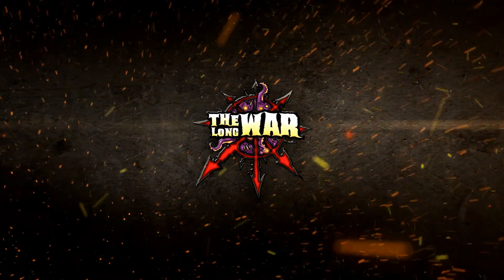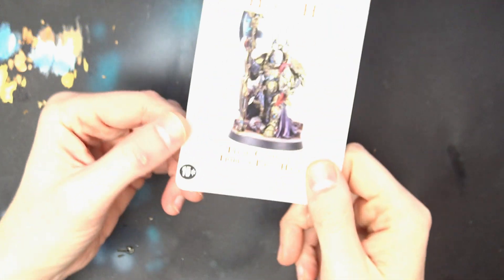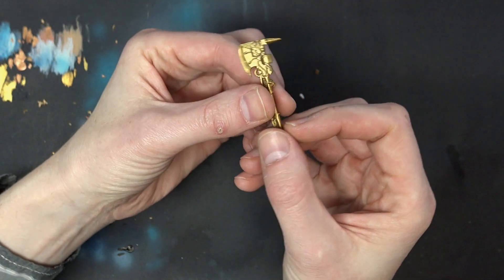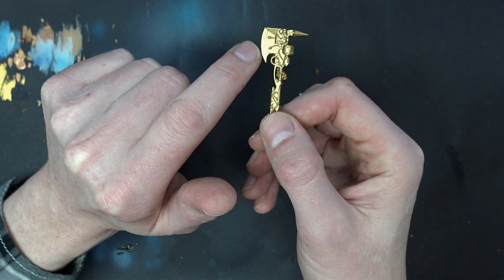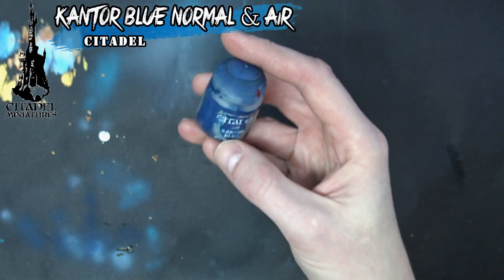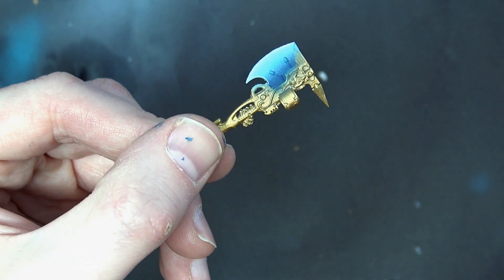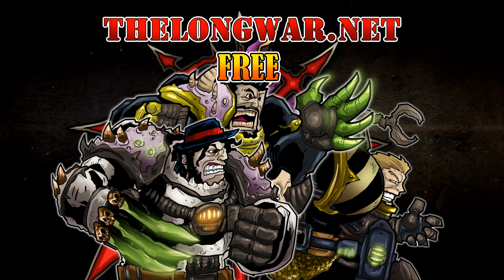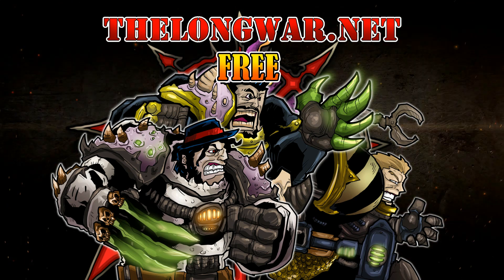3 Color Easy: Painting Power Weapons Tutorial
Want to paint power weapons fast and easy? Checkout this tutorial that shows you how with just 3 colors and some brush work.